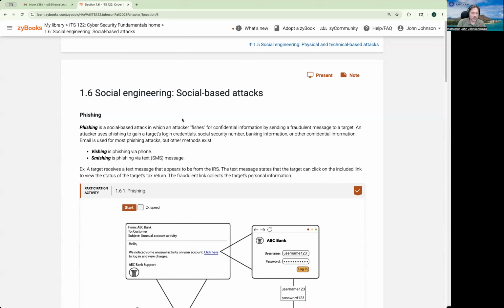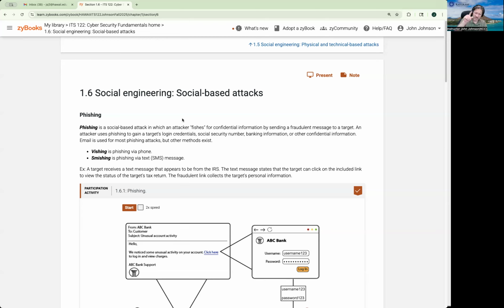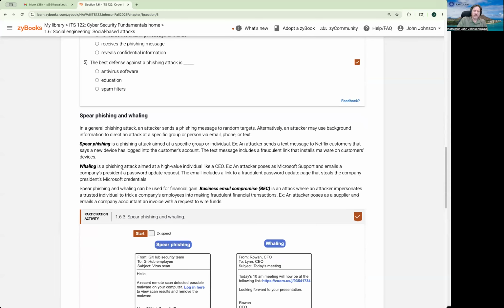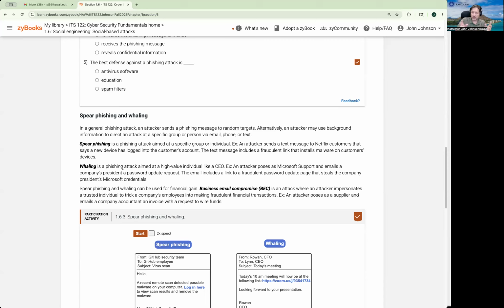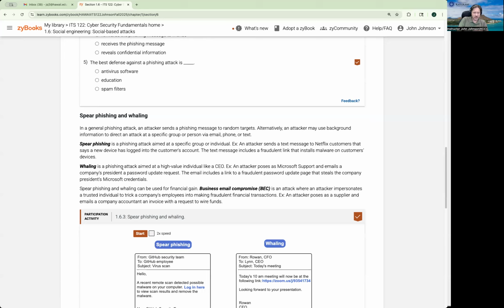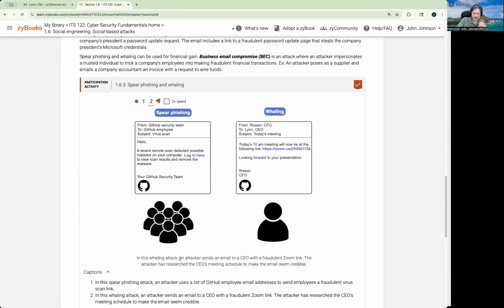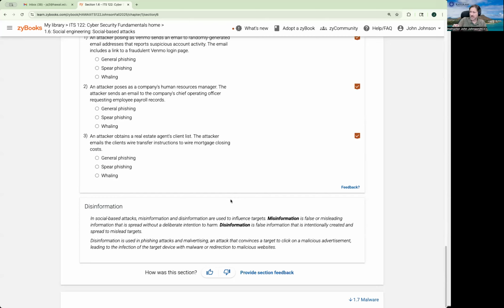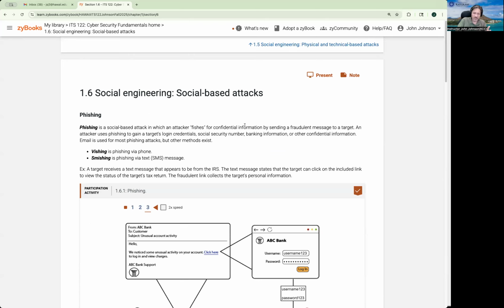ITS 122 1 6 Social engineering - Social based attacks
In this video we discuss social based attacks in social engineering. We cover phishing, vishing, and smishing. And lastly, we discuss misinformation and disinformation.